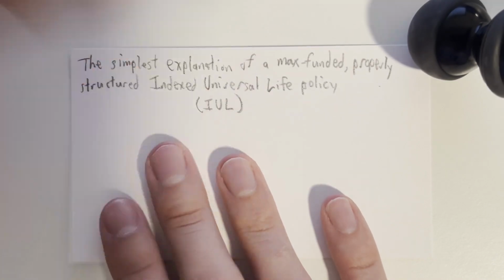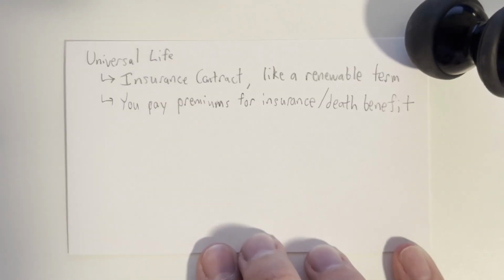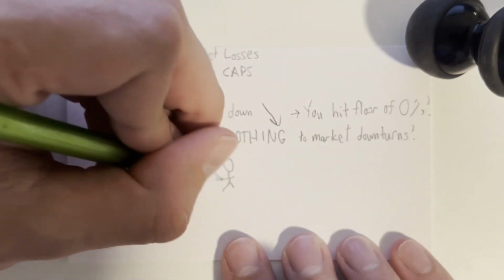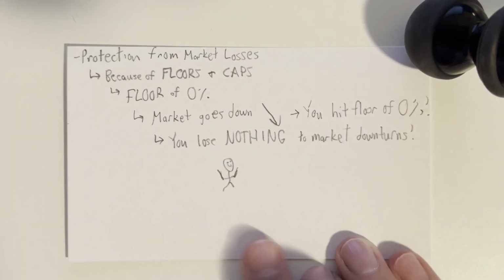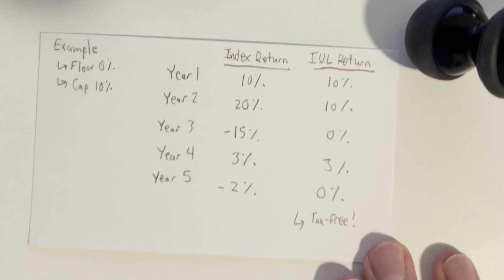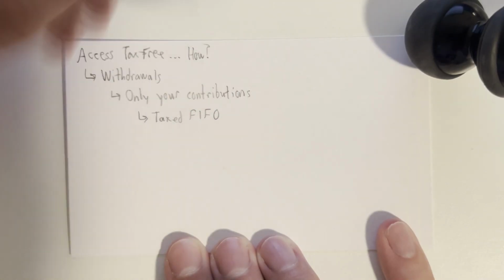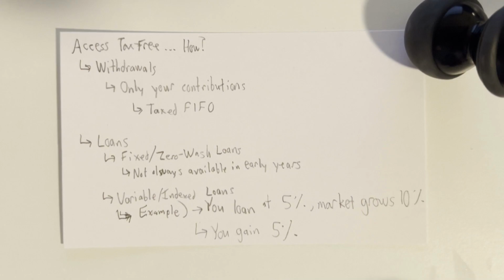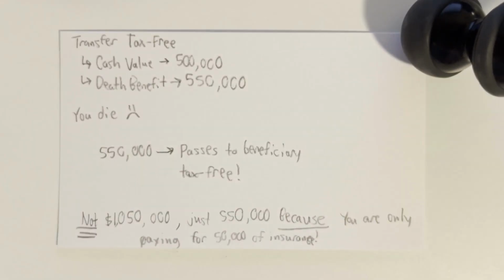Indexed Universal Life (IUL) Benefits Explained in 2 Minutes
This is the simplest explanation of the benefits of a max-funded, properly structured Indexed Universal Life (IUL) policy. Learn how structuring it with minimal insurance and maximum cash growth can ensure tax-free growth, access, and transfer while protecting from market losses with floors and caps. Understand how withdrawals and loans work within an IUL, and why 95% of policies are not structured correctly. Comment questions below!

Grab Your Free Copy of The LASER Fund Book

FULL DISCLOSURE
I make these videos not only to educate but to help promote my practice as a professional. I hope to build trust with viewers through the videos. I understand openly stating I am Catholic can be seen as a strategy to do that. I view it as building towards working with my ideal audience, people who share my Faith.